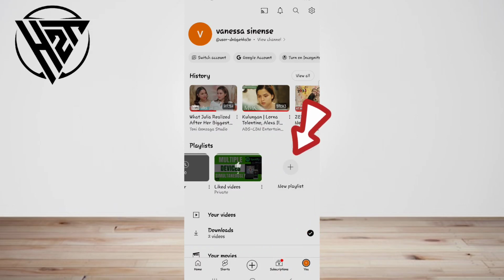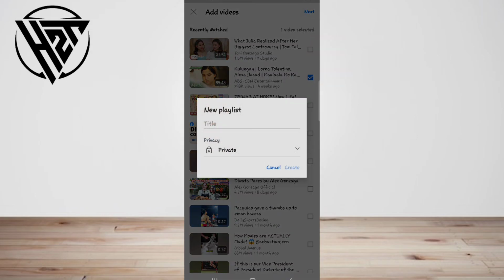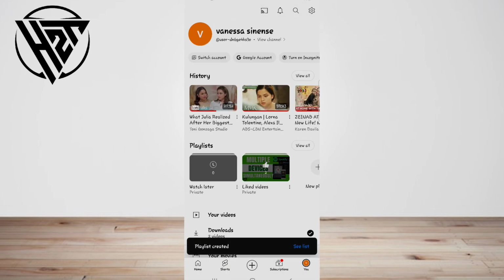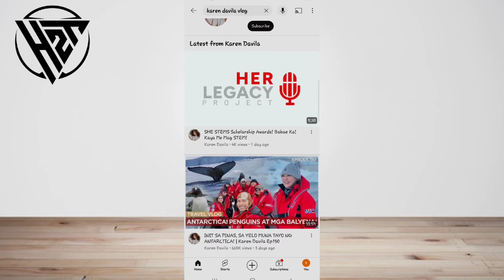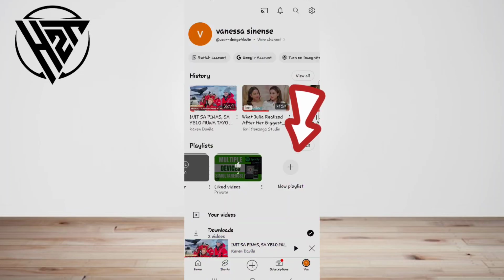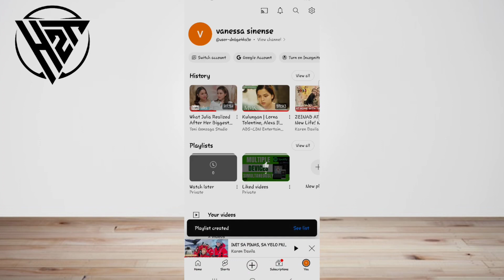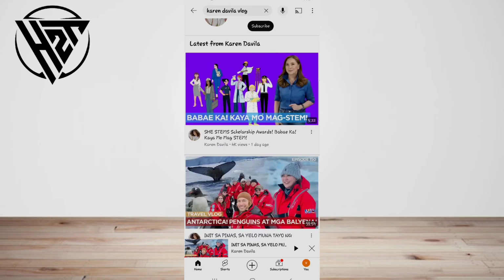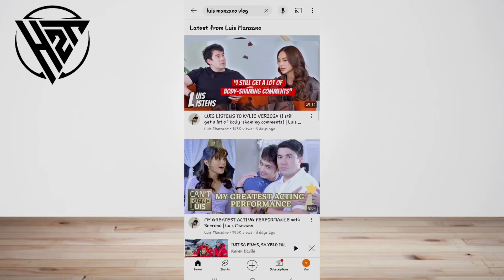How To Make a YouTube Playlist on Mobile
"How To Create a YouTube Playlist on Mobile"

In This Tutorial, You'll learn "How To Create a YouTube Playlist on Mobile". In "How To Create a YouTube Playlist on Mobile" tutorial, You will learn how to create a YouTube playlist on your mobile device effortlessly. Creating playlists allows you to curate and organize your favorite videos into personalized collections. Follow along as we guide you through the simple steps to create a playlist right from your smartphone or tablet.